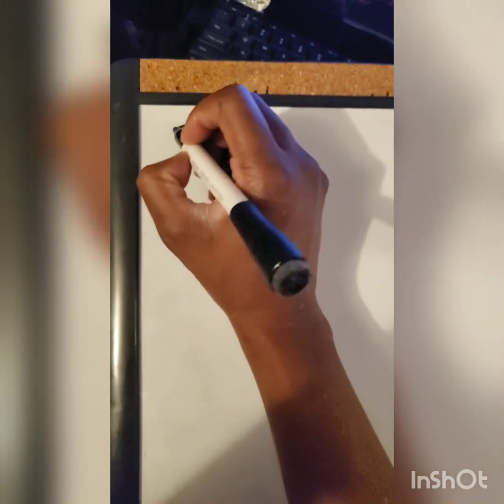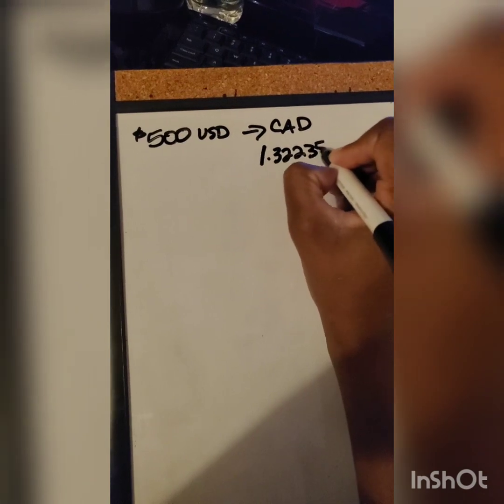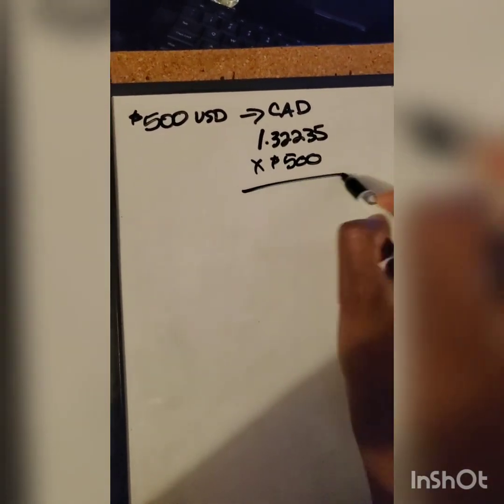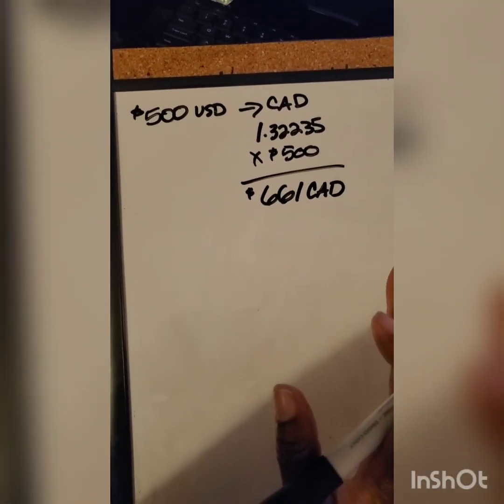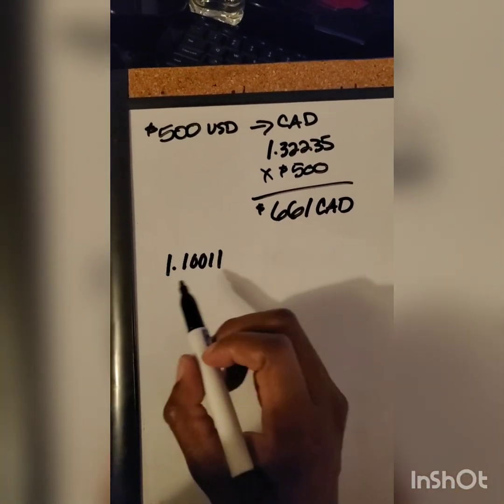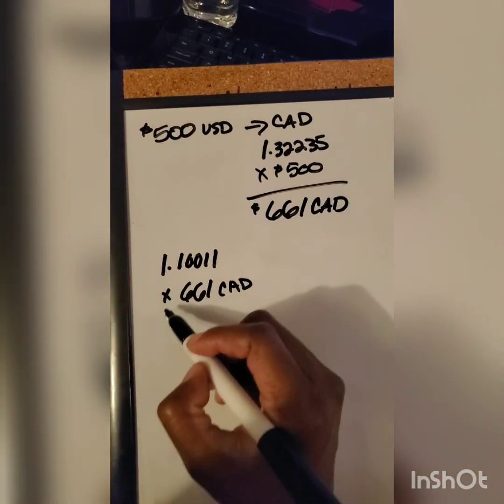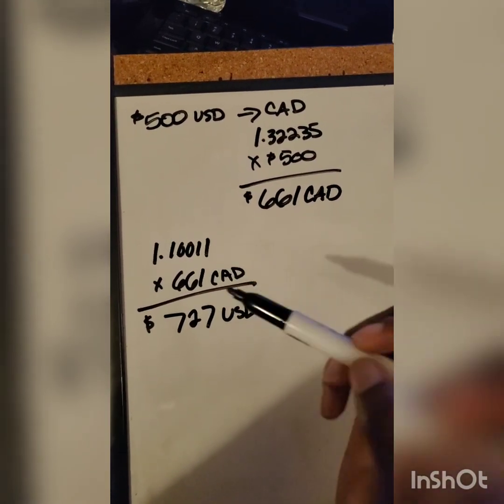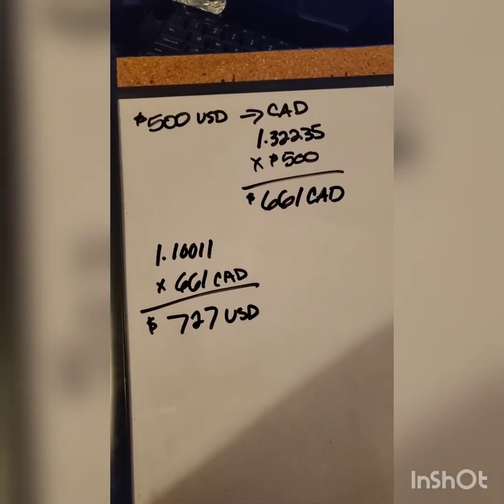101 Wednesday! What is Forex?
101 Wednesday! What is forex? I wanted to provide answers to just a few questions I get asked often! I just want to share the info I have! As a Single OnlineTrading Mom my goal is to inspire you to become your best self! If you are thinking of starting your forex journey and joining the financial revolution then please visit my 101 Wednesday series! Enjoy!

As you all know I share my personal development and trading journey and the things that I've picked up along the way that are helping me become my best self! I share the things I'm learning with the intent to help you become the best version of yourself on your own journey too.

I put parents on the FastTrack to create more time freedom for the things they love while creating a lifetime of financial freedom by sharing my journey! I live by the philosophy of
Be More.  Earn More.  Live More.  Give More.
My videos are a way to do just that!

Become economically unbothered! I put parents on the FastTrack to create more time freedom for the things they love while creating a lifetime of financial freedom! Let me show you my roadmap to financial freedom,  I’ll even show you 2 of my favorite trading strategies. I’ll give you access to over 100 full-time educators and 24/7 access to education.